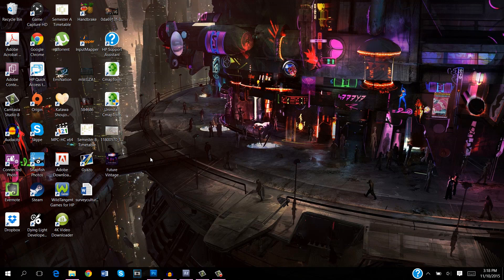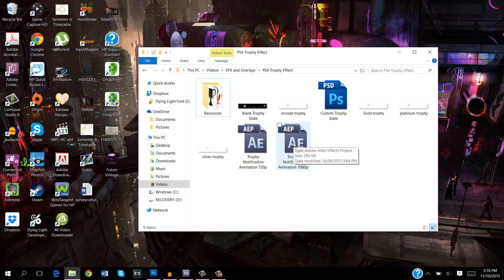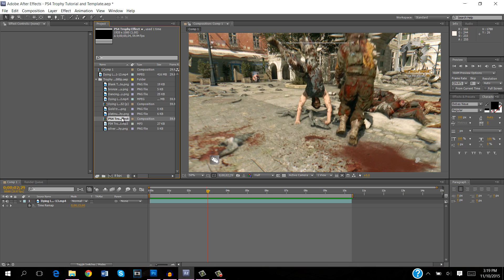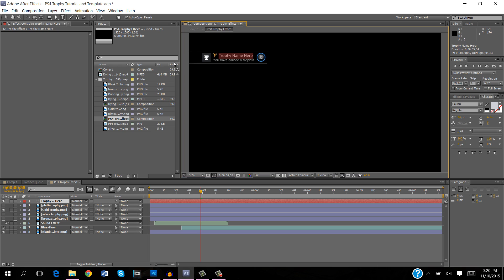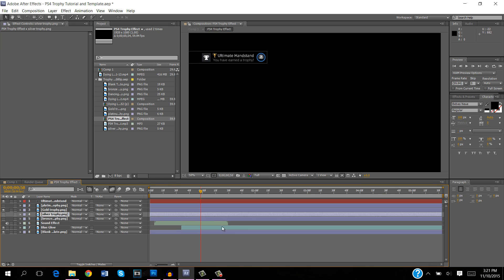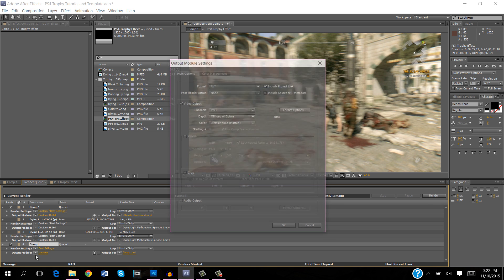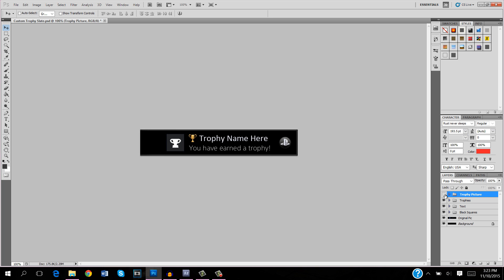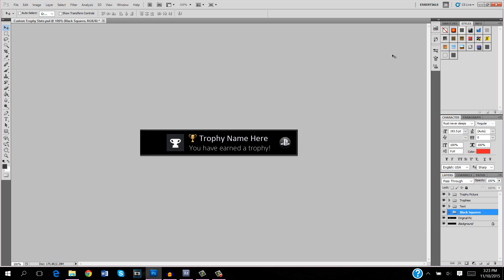PS4 Trophy Effect Tutorial & Free Template (Adobe After Effects)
Here is a tutorial and free template download for a custom PS4 trophy effect that you can use in your videos! The download contains an After Effects template, Photoshop PSD file, and several resources.